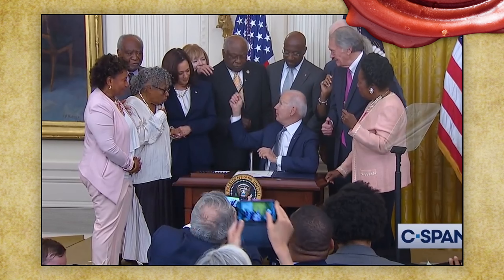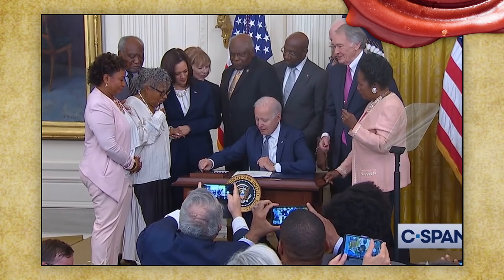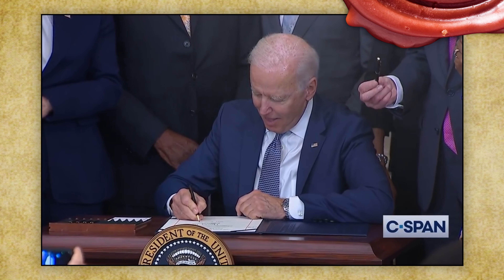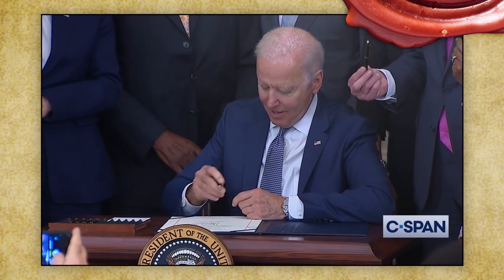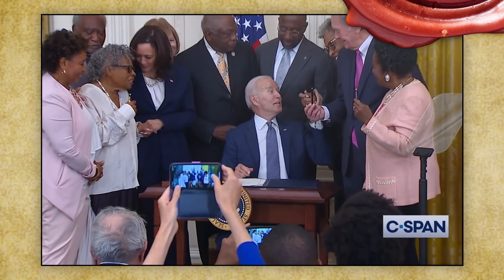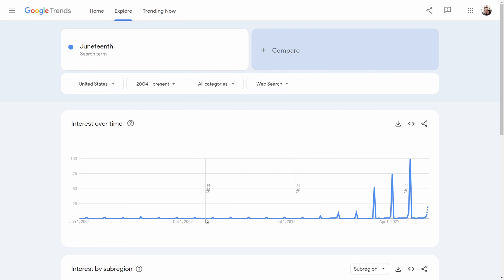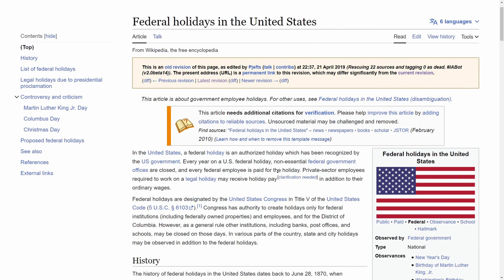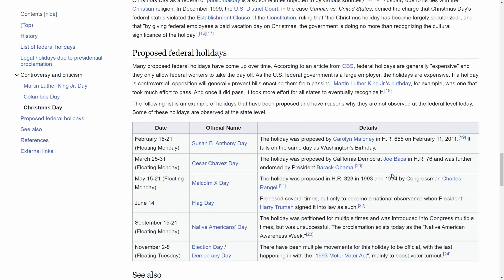History of Juneteenth: The Holiday You'd Never Heard Of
Juneteenth is the US's newest holiday. Join us as we discuss its Civil War origins, and why it exploded in prominence in the last few years.

Intro Credits
Gabriel Hudelson
Henricus
Jamestown Yorktown Foundation